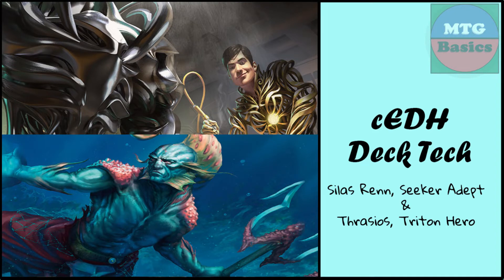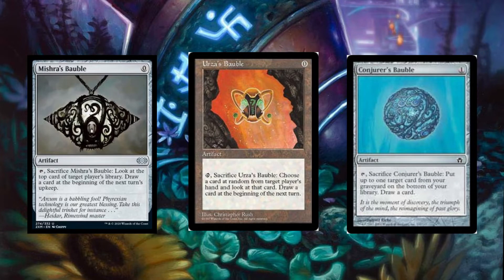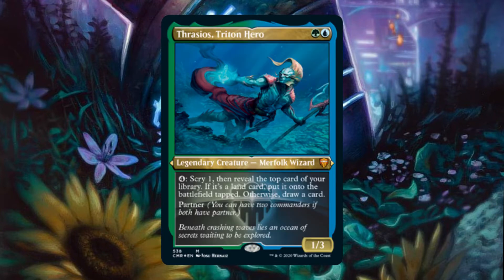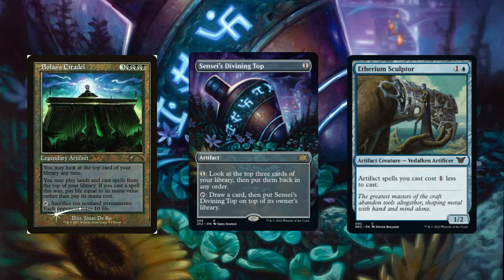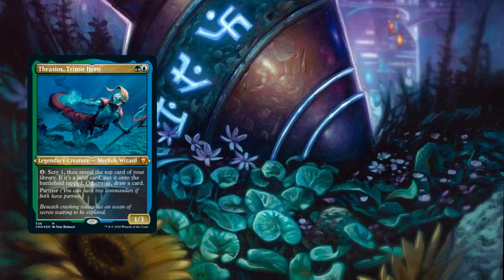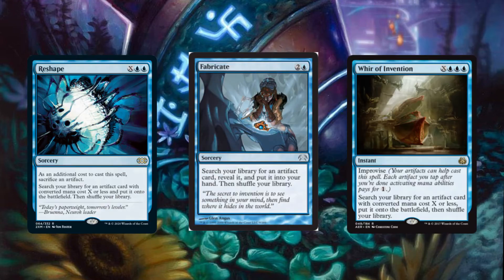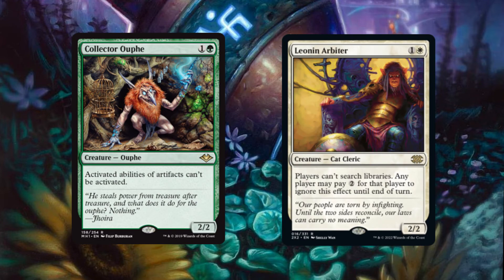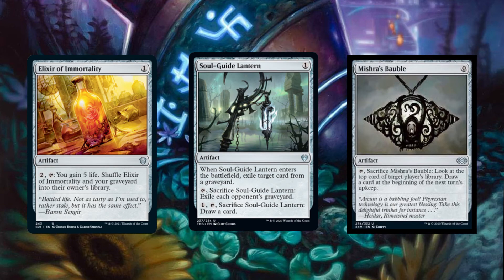MTG Basics: Thrasios, Triton Hero and Silas Renn, Seeker Adept cEDH Deck Tech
In this deck tech we look at a brew of the partner pair of Thrasios, Triton Hero and Silas Renn, Seeker Adept EDH Deck Tech.

MTG Basics is unofficial Fan Content permitted under the Fan Content Policy. Not approved/endorsed by Wizards. Portions of the materials used are property of Wizards of the Coast. ©Wizards of the Coast LLC.